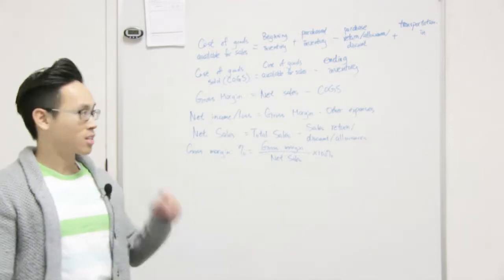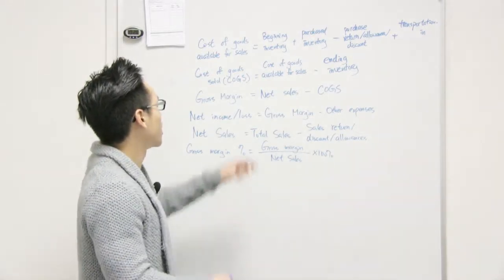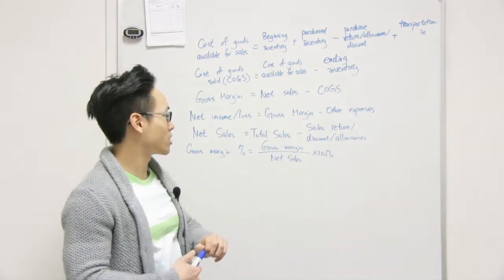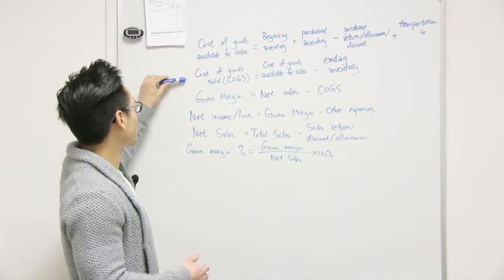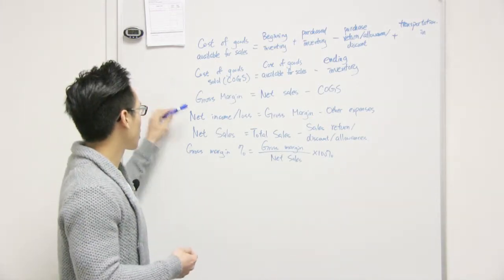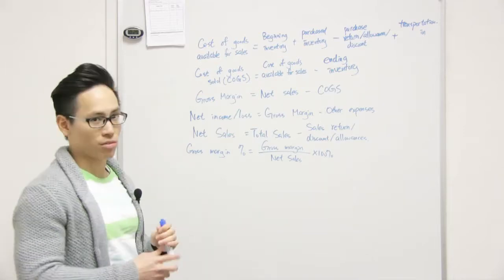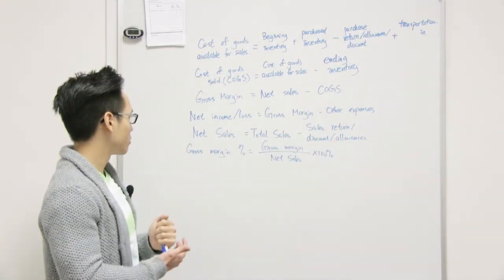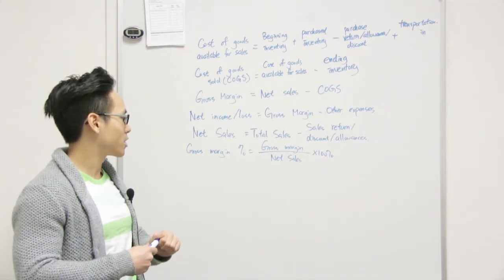Merchandising Industry Terms and Equations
This Survey of Accounting video teaches The definition of Cost of Goods Available for Sale, Cost of Goods Sold, Gross Margin, Net Income, Net Sales, and Gross Margin Percentage.